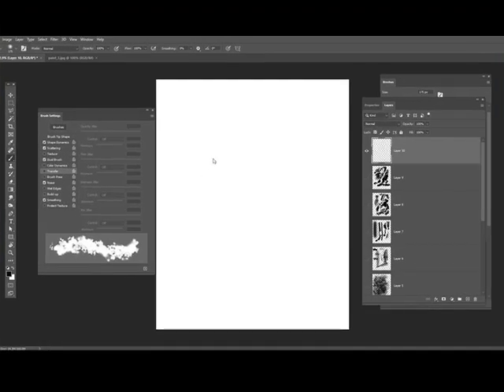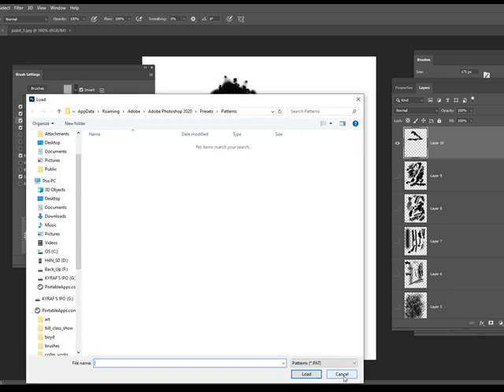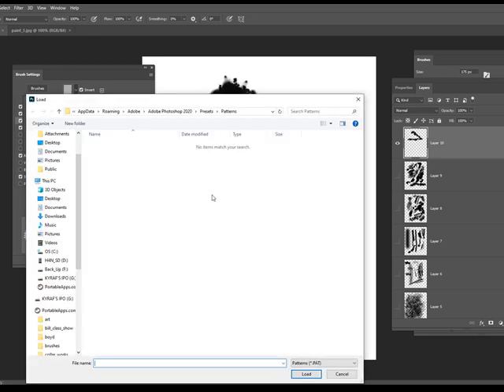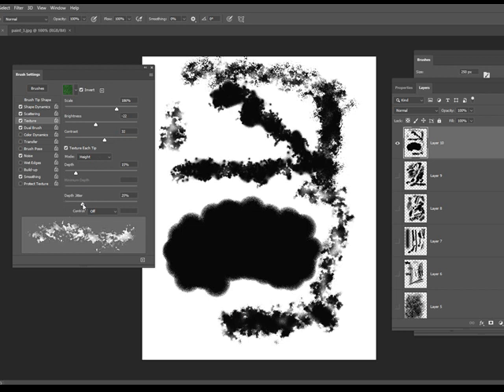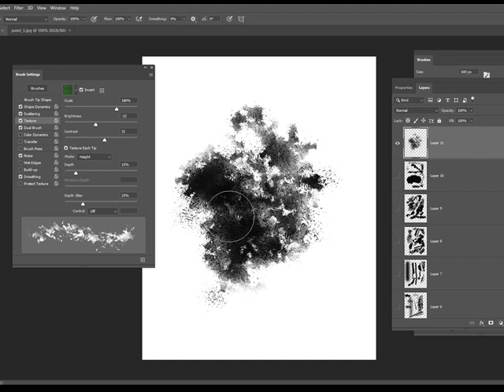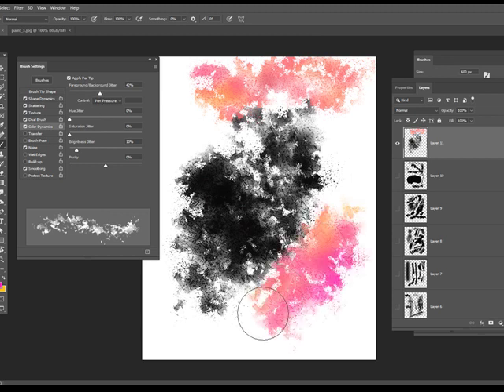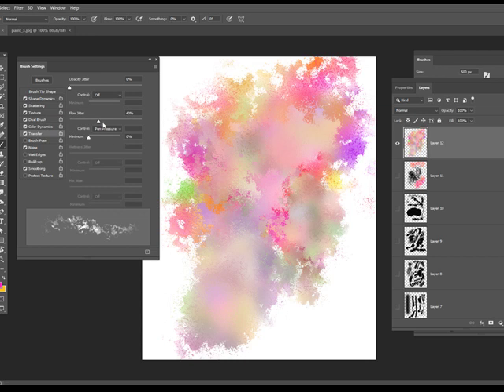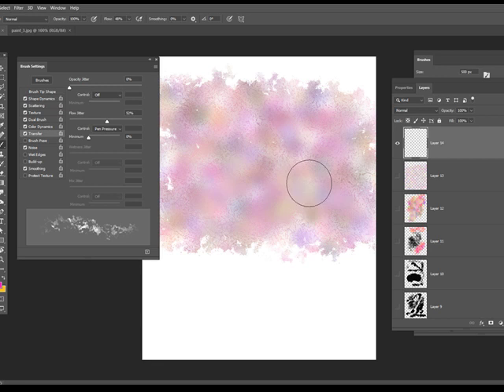HVCC Digital Imaging Two | Brush Three